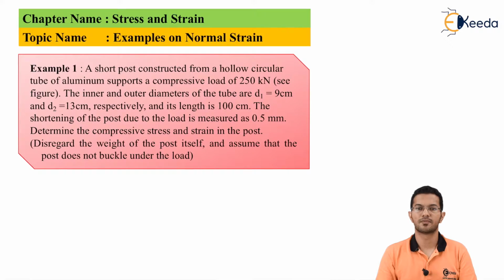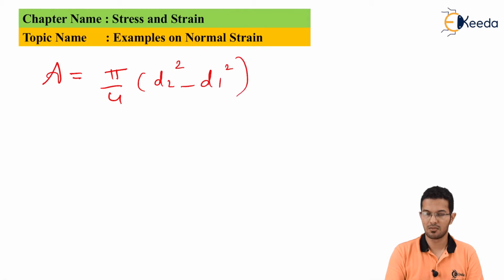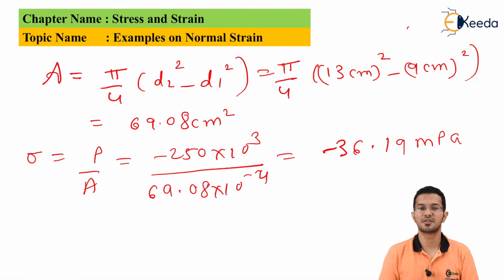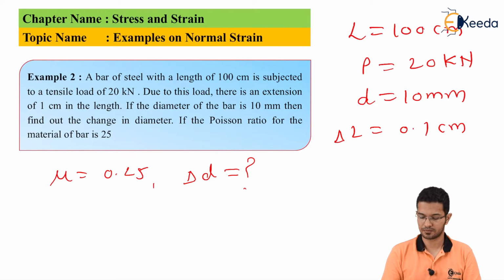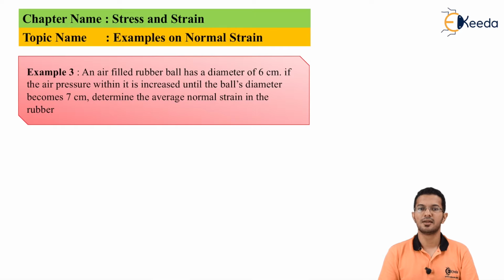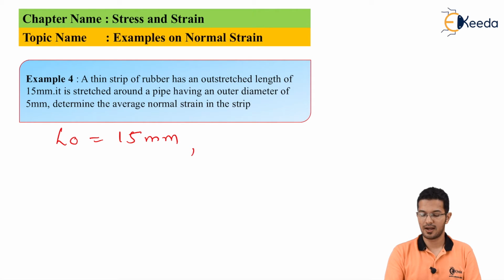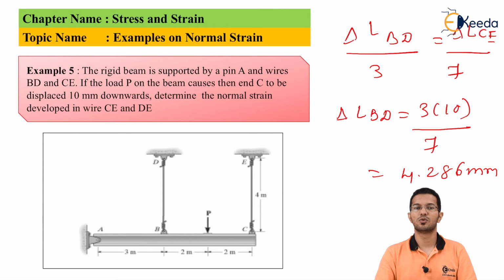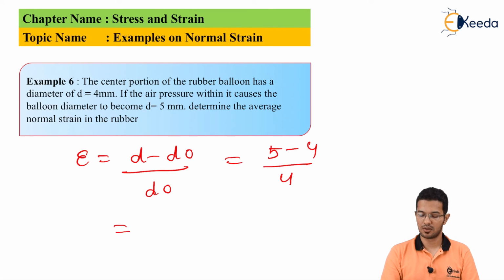Example on Normal Strain